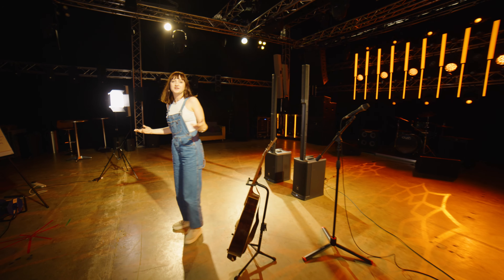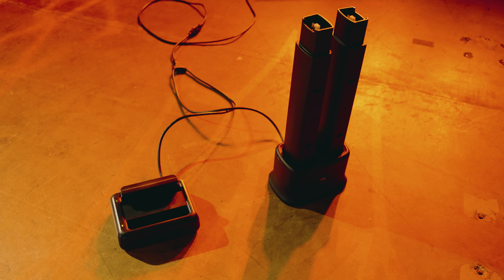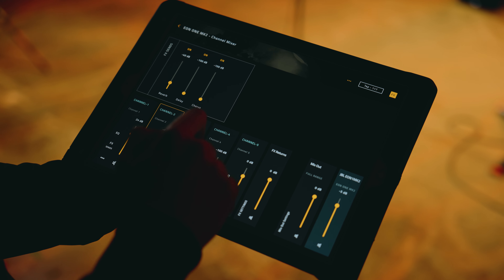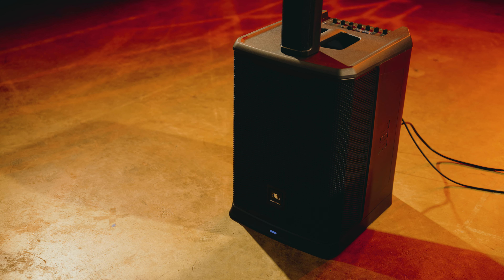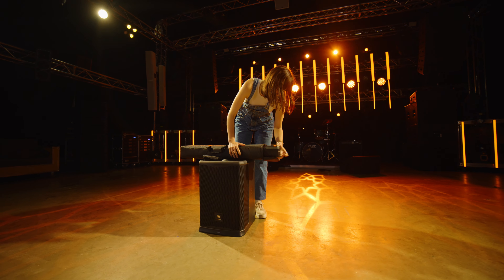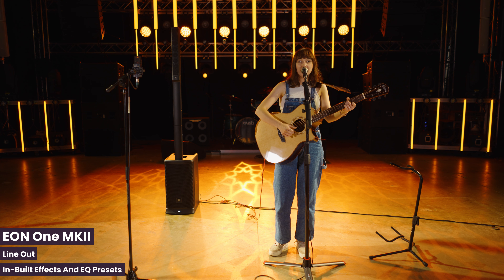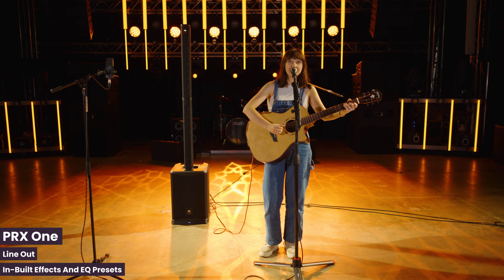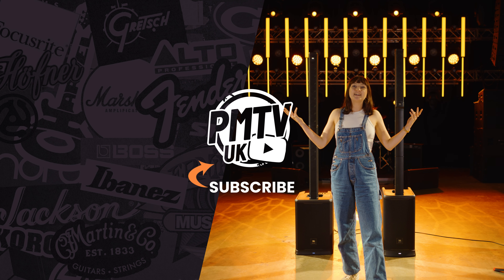JBL EON One MKII and PRX One PA - The Best Portable PA Speakers?! Meg Checks Them out at JBL HQ!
Meg spends the day down at the awesome JBL HQ taking a look at some of their best portable PA Speakers the JBL Eon One MKII and the PRX One. Talking you through the specs of these two fantastic speakers and with the all important sound demonstration at the end.

JBL is a company rich in history with over 70 years of acoustic development and evolution, they have been providing the worlds top venues and musicians with speakers for the last 5 decades.

One thing that JBL have done exceptionally well is pioneering a range of speakers that aren't just industry leading sound but with incredible versatility and portability. In an ever changing world, the need for portable speakers is become increasingly popular.

The JBL EON One MKII, a mains or battery powered rechargeable column array speaker, has a whopping 1500W of power plus upto 6 hours battery life if you're using this speaker outdoors. With a 5-channel mixer, a premium grade DSP, Bluetooth functions and universal app control, all jam-packed within one sleek and portable design. Designed perfectly for buskers and songwriters looking for a compact PA system you can carry with one hand, the EON ONE MKII has been artistically designed for heightened versatility to meet every user's needs.

The PRX One, a slightly bigger system, boasting an incredible power-to-size performance, the JBL PRX ONE is as impressively loud as it is portable. Acoustically optimised to deliver unmatched power and performance, the sleek and portable design makes it perfect for both temporary and permanent applications. Packing a punch with its impressive 2000w of power, this speaker would be the ideal set up for a band looking to upsize their PA set up for those bigger shows!

Complete with a full built-in suite of iconic dbx and Lexicon audio effects spanning reverbs, delays, choruses, echos, compression, limiting and gating - you don't need to worry about any heavy and inefficient outboard gear when you have everything available at the touch of a button.

Easily controlled through the dual-mode 7-channel mixer, you'll have complete control over all of your channels and effects, allowing you to achieve that perfect sound, no matter your experience.

00:00 Intro
00:51 What Are the Speakers?
01:37 EON One MKII Specs
03:01 Lexicon Effects
03:50 JBL Pro Connect App
05:20 PRX One Specs
06:10 Bluetooth Capabilities
07:56 Playing Demo EON One Dry
08:54 Playing Demo With Effects
09:35 Playing Demo PRX One Dry
10:41 Playing Demo With Effects
11:37 Outro